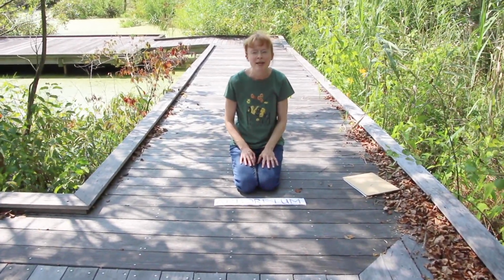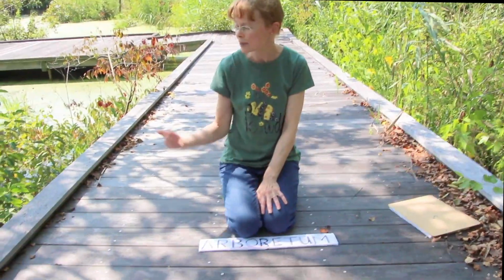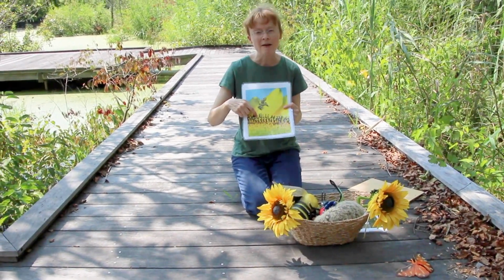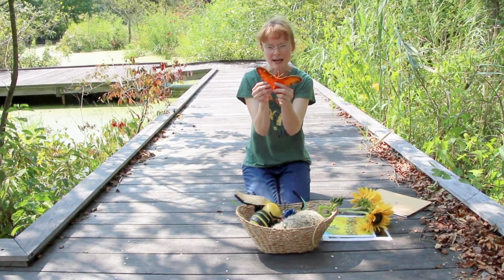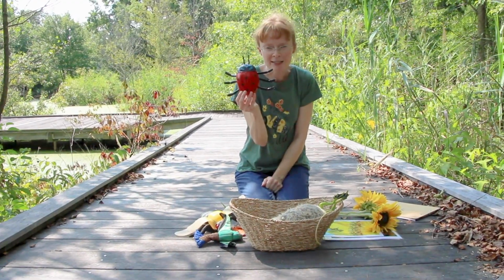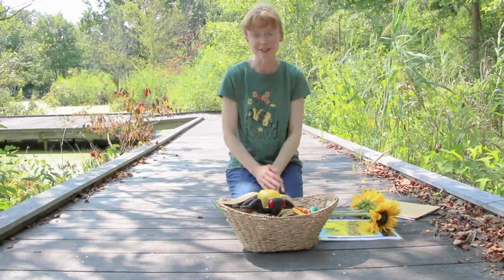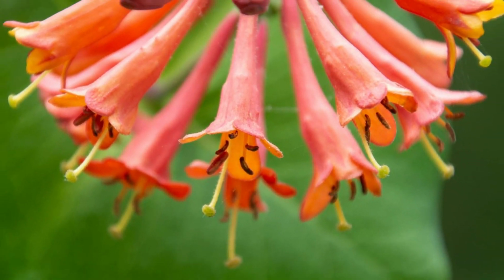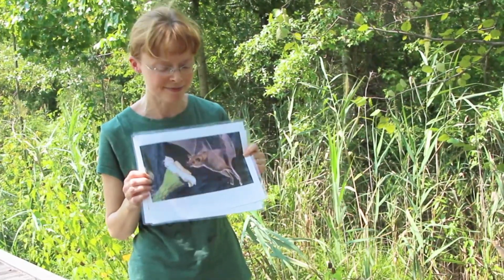Birds, Bees, and Dandelion Seeds: Day 1 – Pollinators